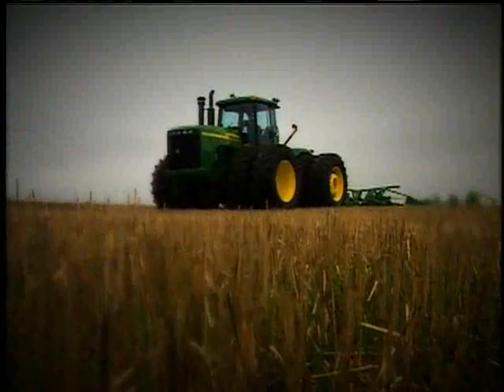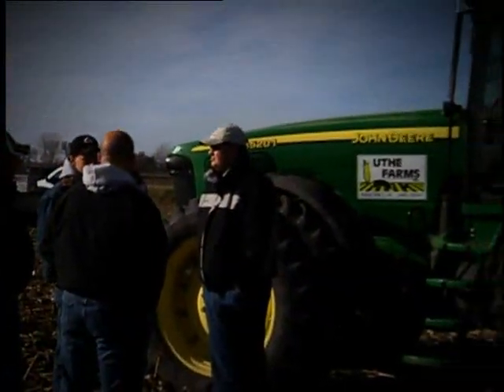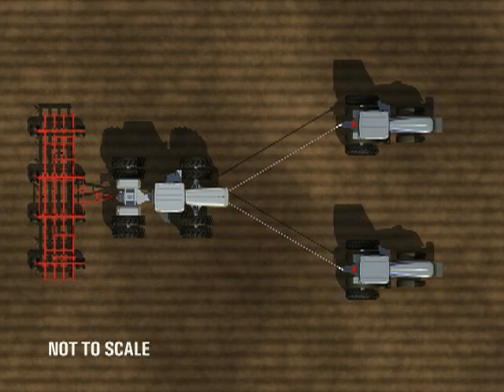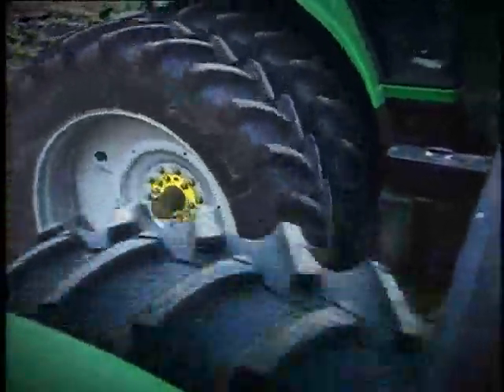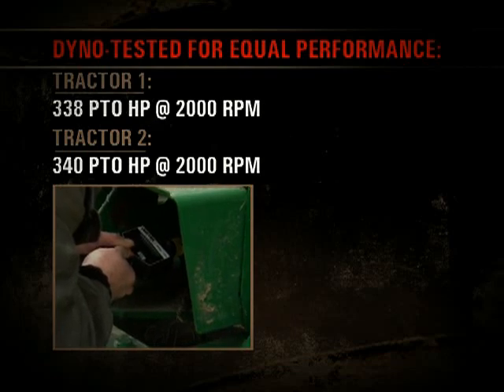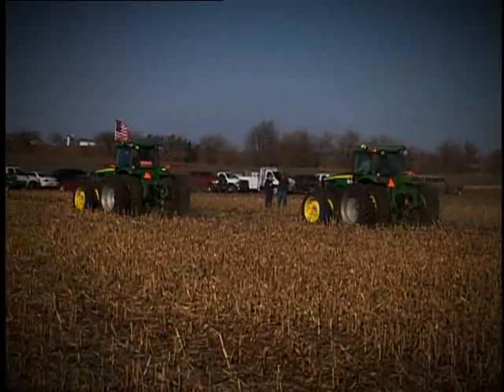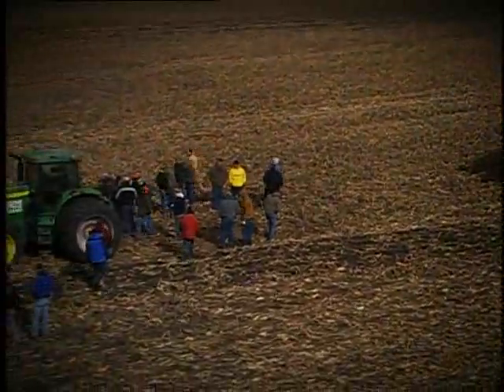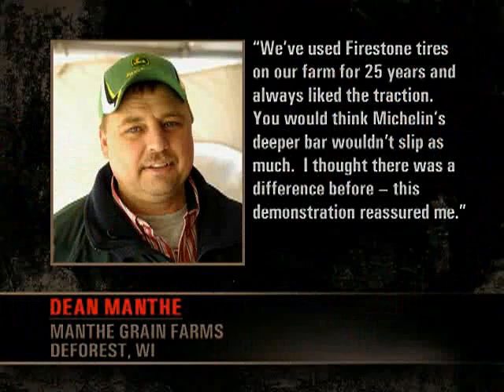LLANTAS AGRICOLAS / Fireston vs Michelin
Llantas otr agricolas fuera de carretera llantas2mas2 dosmasdos neumaticos muevetierra tire tyre michelin goodyear pirelli firestone